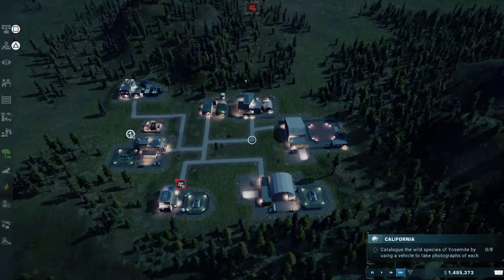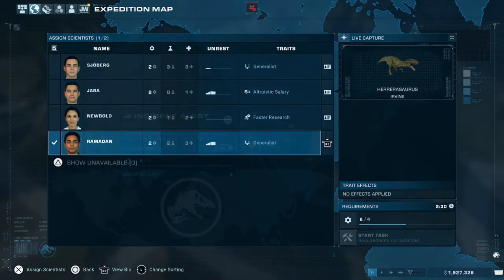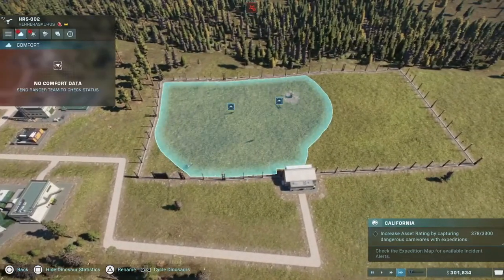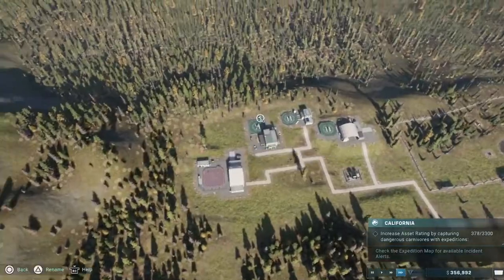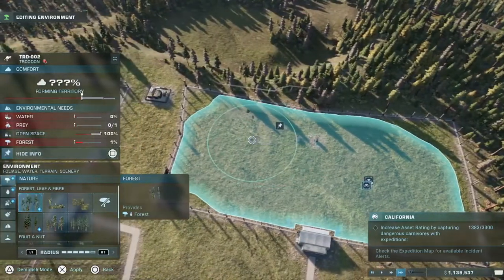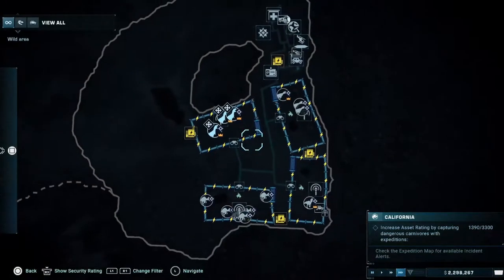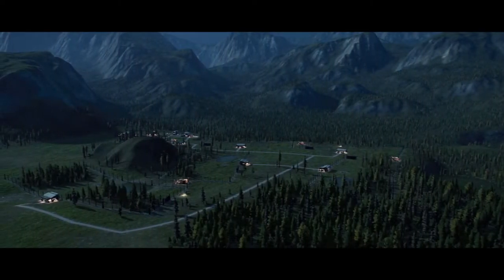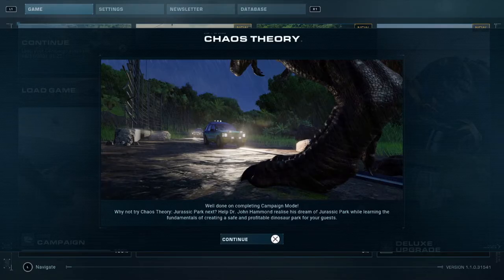Teeth Everywhere !?!? Jurassic world evolution 2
Jurassic World Evolution 2 is a business simulation game developed and published by Frontier Developments. A sequel to Jurassic World Evolution and set after Jurassic World: Fallen Kingdom, the game was released for Windows, PlayStation 4, PlayStation 5, Xbox One, and Xbox Series X and Series S